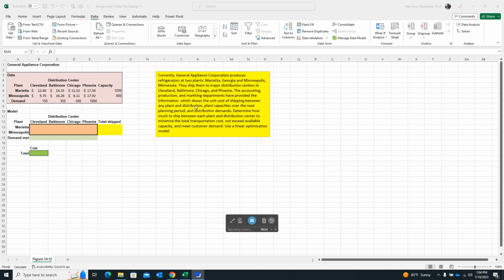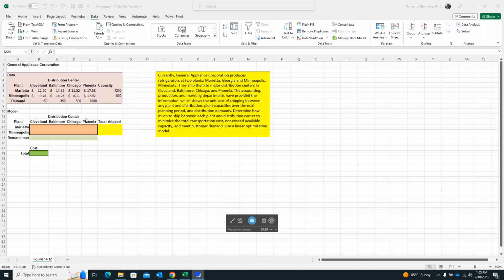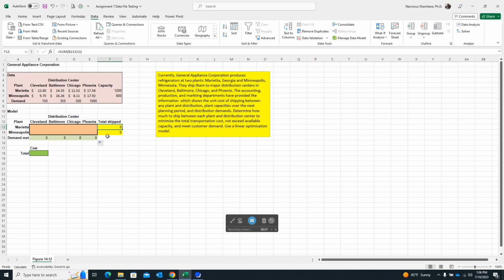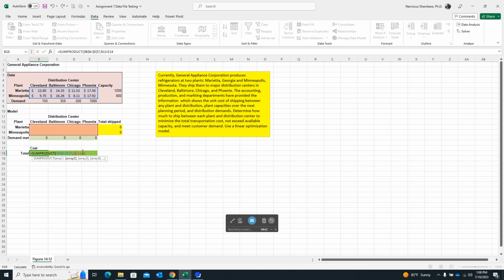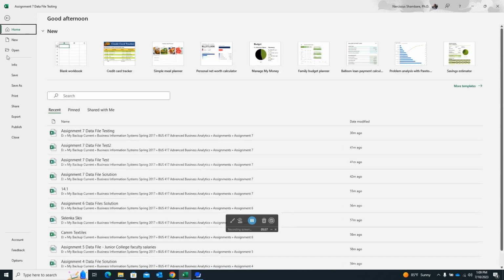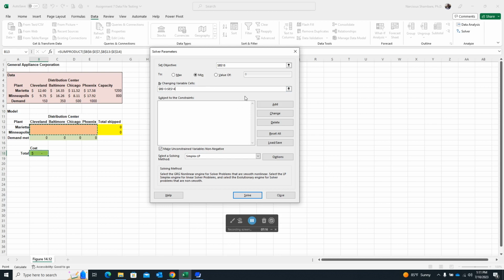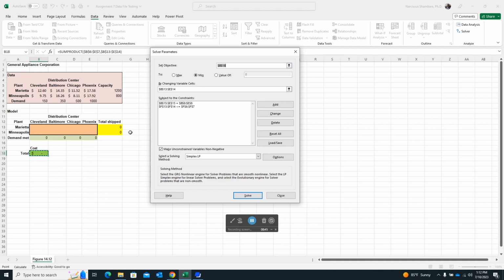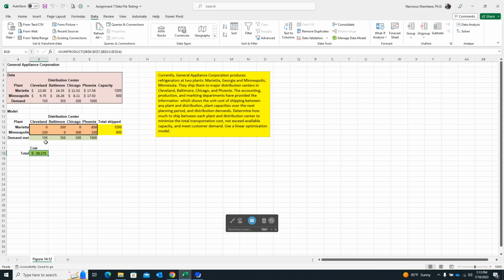How to Create an Optimization Model Using Excel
This video demonstrates how to create an optimization model using Excel Solver function.